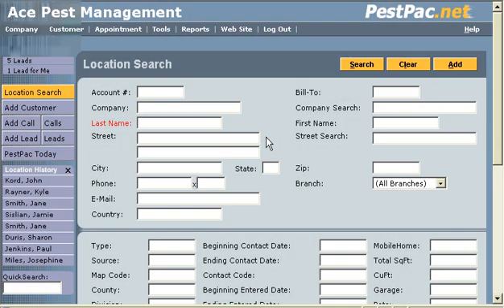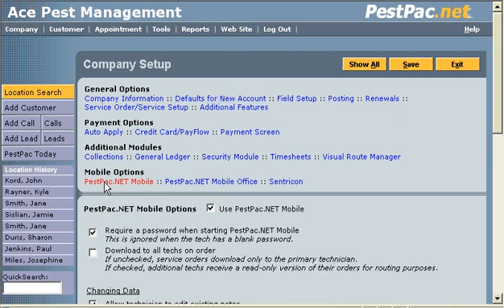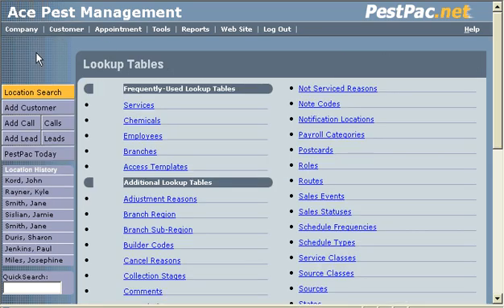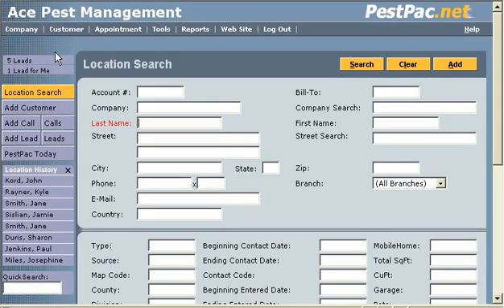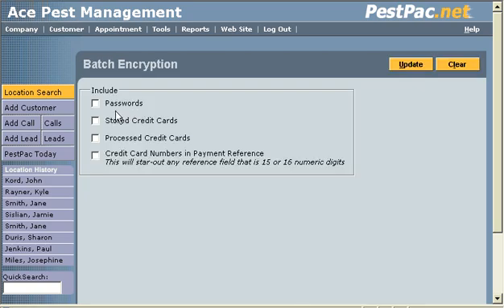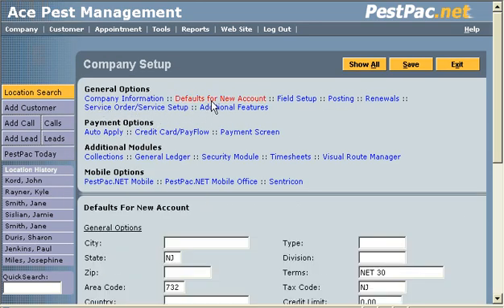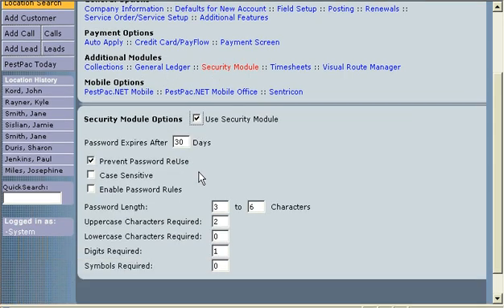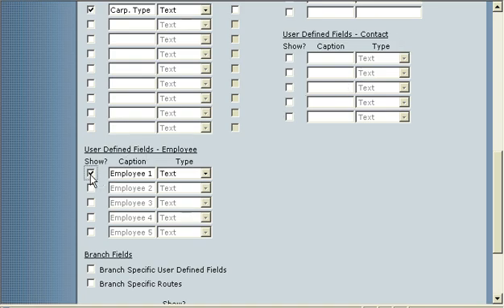Version 1 33 Pt 1 asf